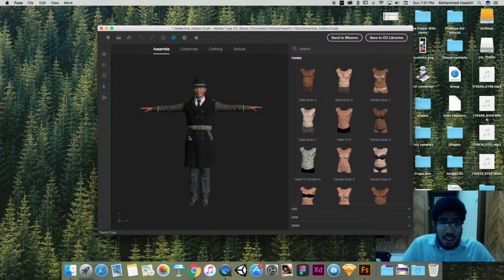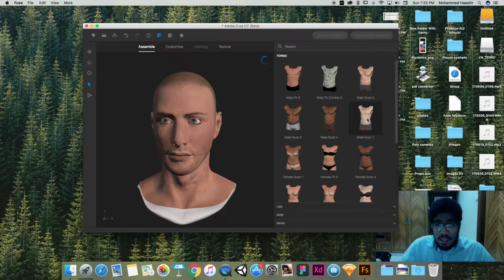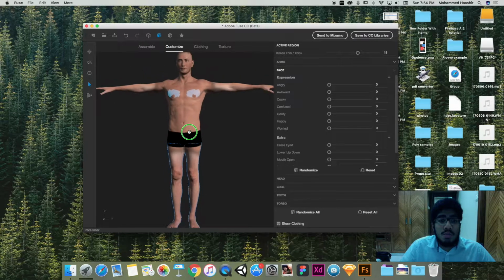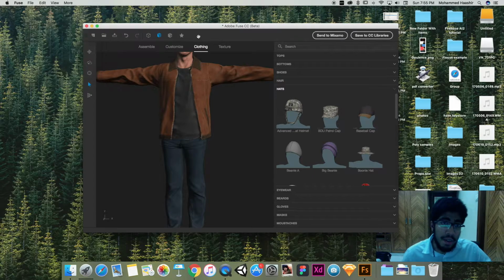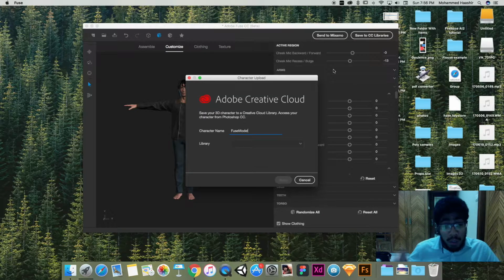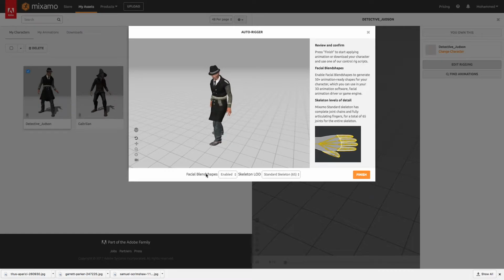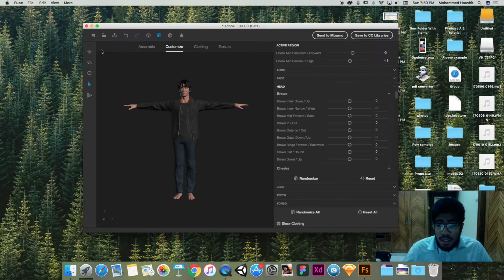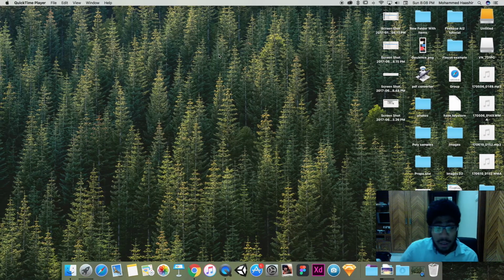How to create 3D characters using Adobe Fuse